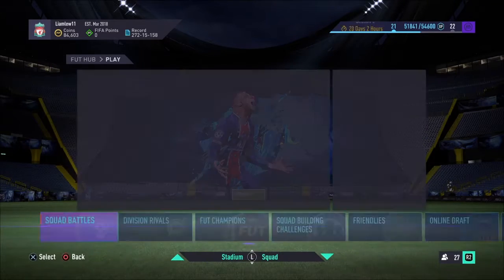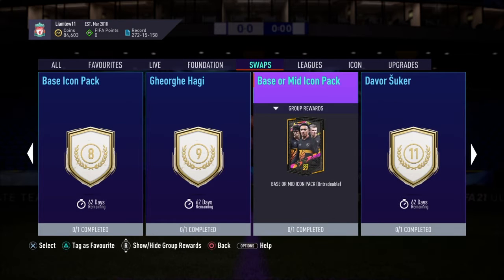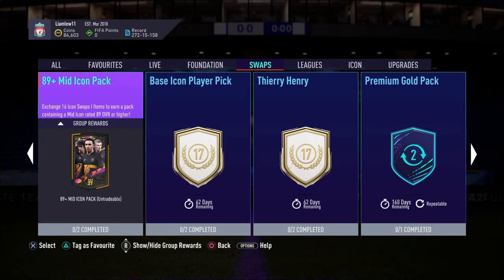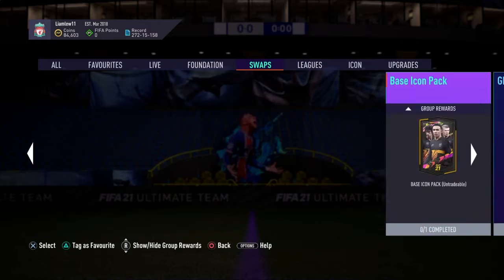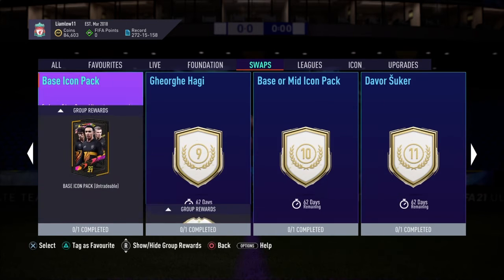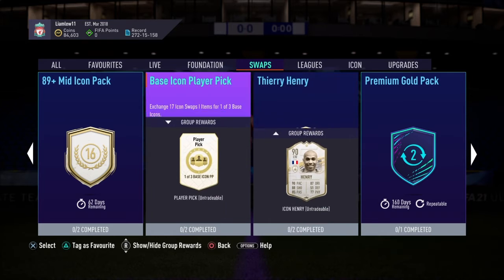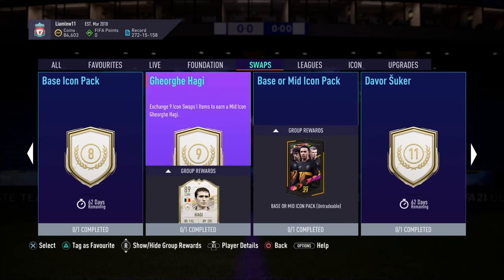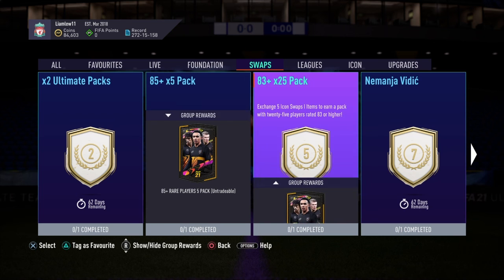ICON swaps 1 Best choices!! // FIFA 21 Ultimate team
In this video i will be discussing the best options & combinations for ICON SWAPS 1 in FIFA 21 !!!